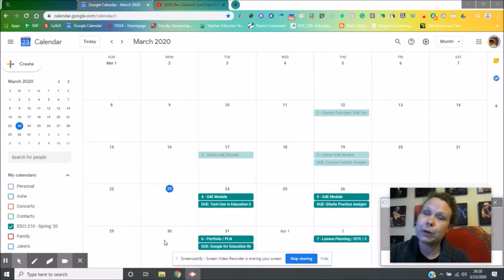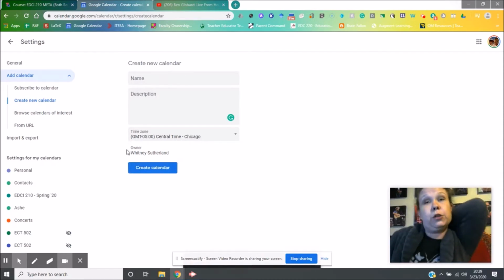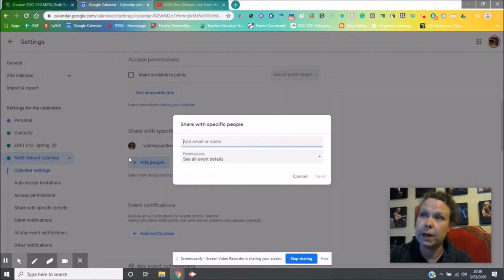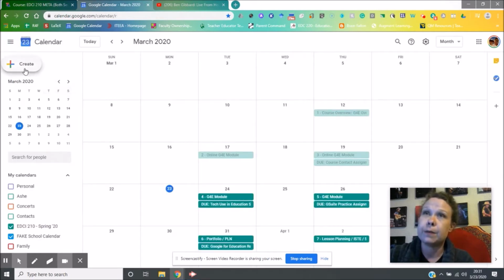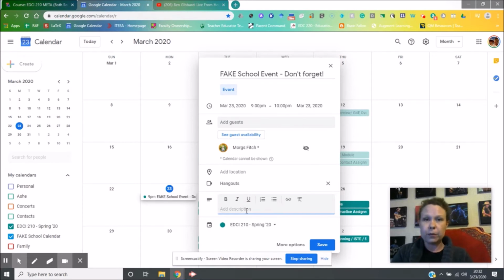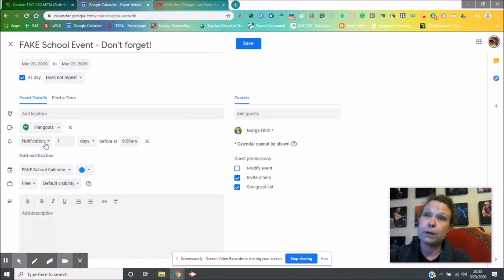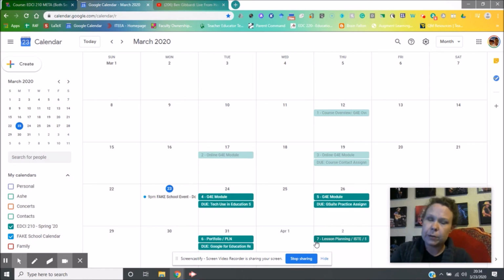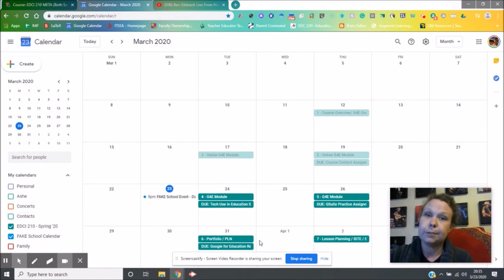Google Skills Checklist - Google Calendar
W. Sutherland
Louisiana Tech University
Fall 2020